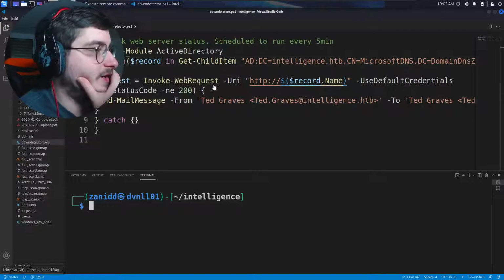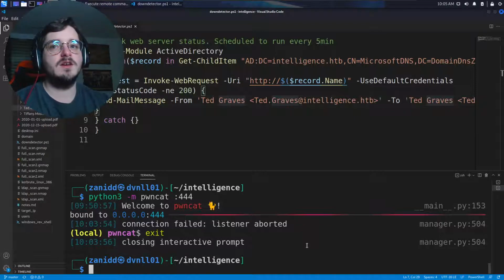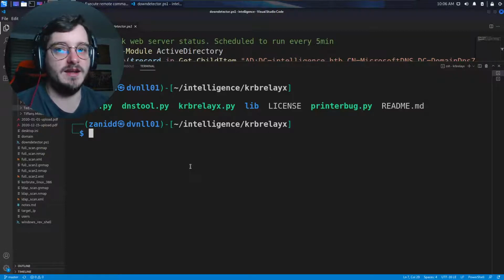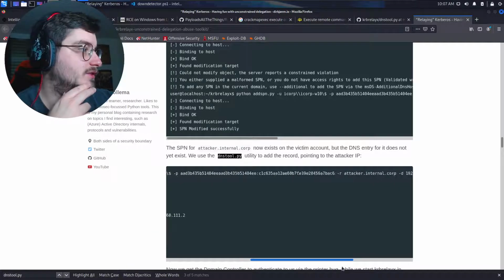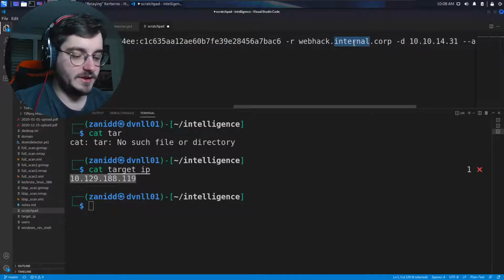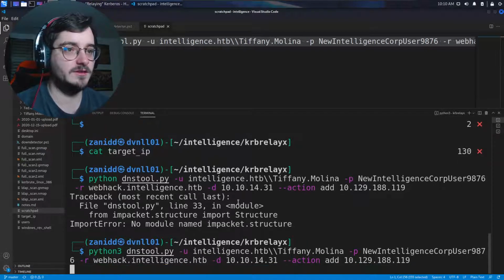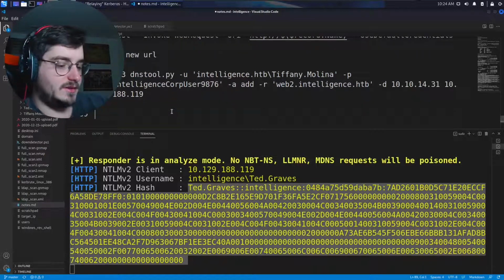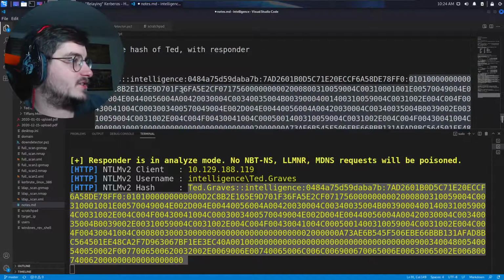Why DNS Poisoning Is Destroying America | HackTheBox - Intelligence | Part #11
How to perform DNS Poisoning to capture NTLM Hashes.

HackTheBox - Intelligence - Part #11

** Similar Channels **